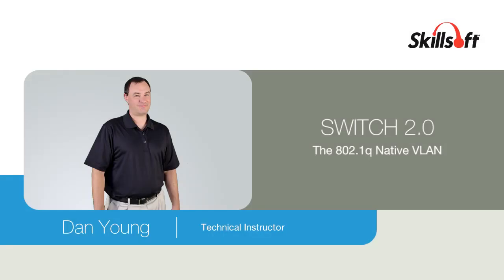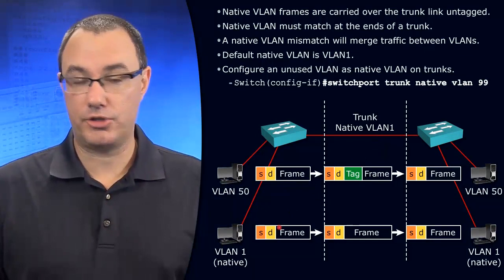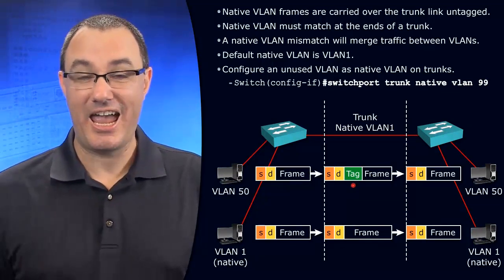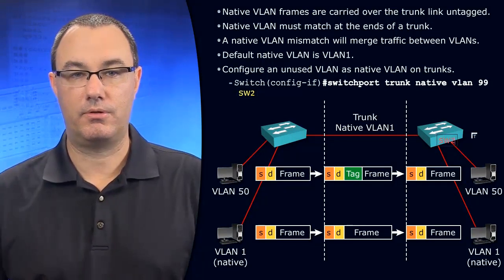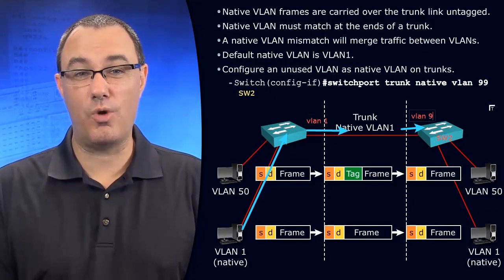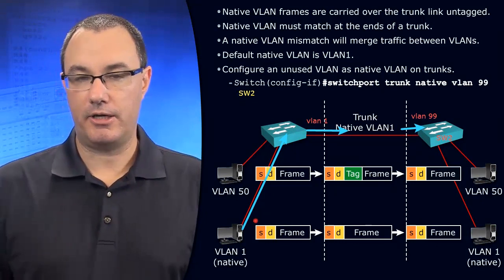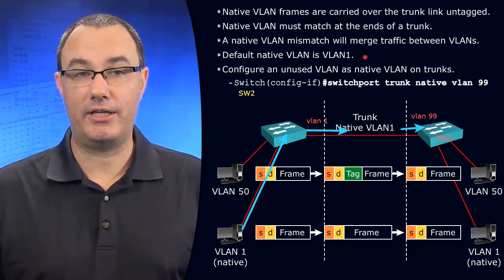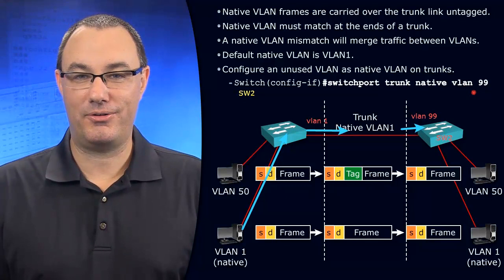36 SWITCH 2 0 The 802 1q Native VLAN